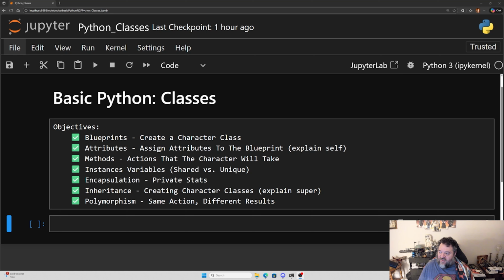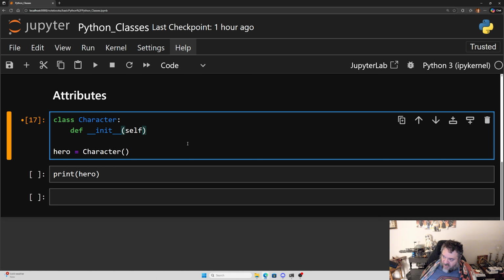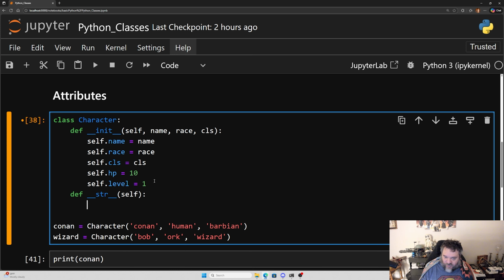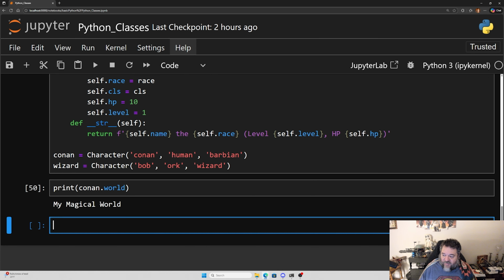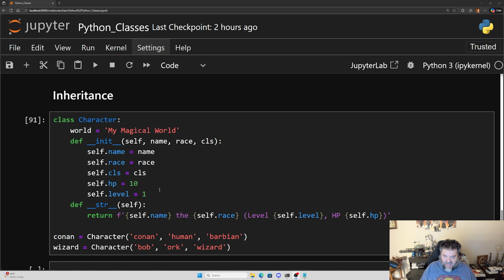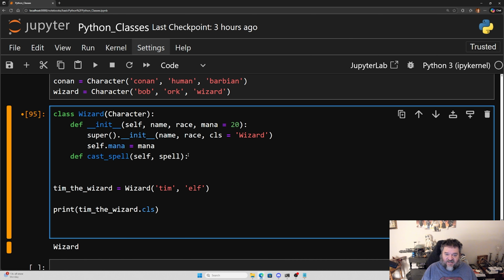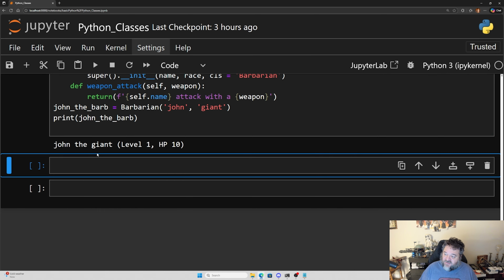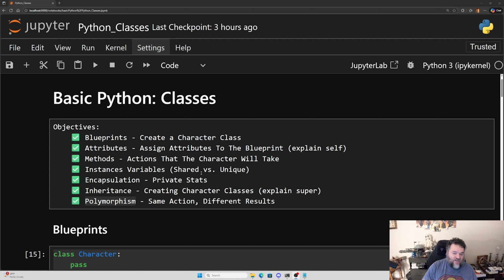Python Classes Explained for Beginners | OOP Tutorial with D&D Character Examples🐍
Want to finally understand Python classes without confusing jargon? In this video, we break down Python classes step-by-step using a fun Dungeons & Dragons character system, so OOP actually makes sense.

You’ll learn how classes act as blueprints, how objects are created from them, and how attributes and methods work in real code. We also walk through key Object-Oriented Programming concepts like instance variables, encapsulation, inheritance, and polymorphism — all explained in simple terms with practical Python examples. Instead of abstract theory, you’ll see how these ideas work together by building characters, attacks, and abilities just like in a game.

If Python OOP has ever felt intimidating, this tutorial makes it visual, beginner-friendly, and easy to follow. By the end, you’ll understand how to structure your own classes, reuse code efficiently, and write cleaner Python programs.

👉 What you’ll learn:
✅ Blueprints - Create a Character Class
✅ Attributes - Assign Attributes to the Blueprint (explain self)
✅ Methods - Actions That the Character Will Take
✅ Instances Variables (Shared vs. Unique)
✅ Encapsulation - Private Stats
✅ Inheritance - Creating Character Classes (explain super)
✅ Polymorphism - Same Action, Different Results

This tutorial is perfect for Python beginners, students, and anyone wanting to understand OOP concepts in a fun and memorable way.

If you're new to Python or refreshing your basics, this is one of the most fundamental lessons you’ll need to build smarter programs.

Follow along with the Jupyter Notebooks and code examples linked in the description below!

⏱️ Chapters
00:00 Intro
02:16 Blueprints
04:15 Attributes
12:34 Methods
15:07 Instances Variable
18:01 Encapsulation
21:57 Inheritance
34:58 Polymorphism
37:13 Closing
39:56 Like and Subscribe